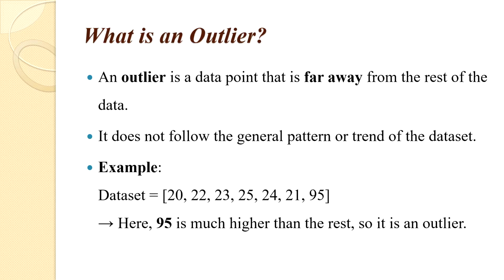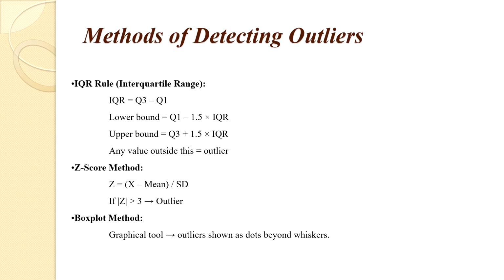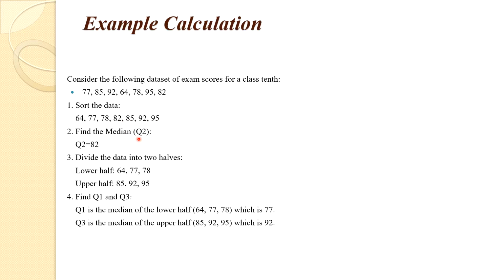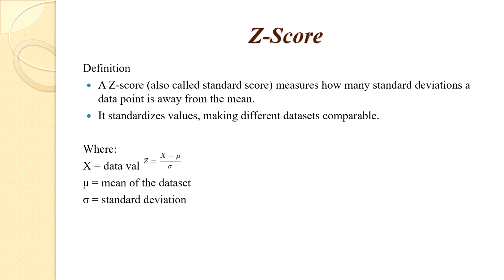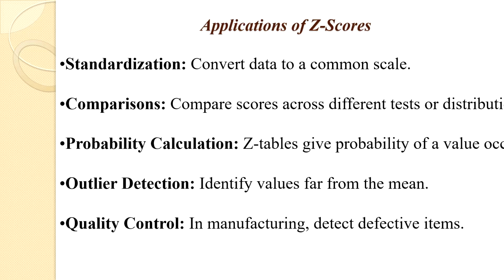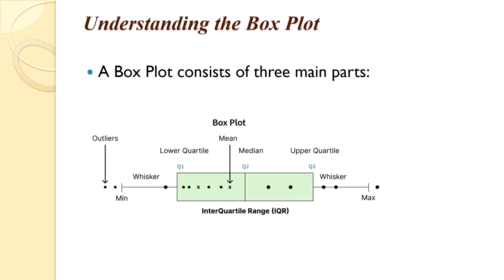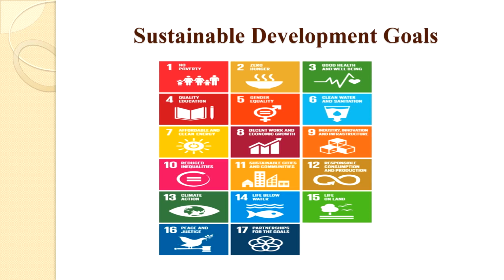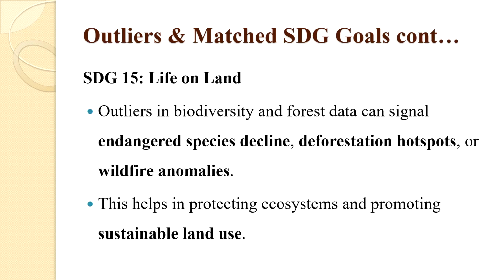231AI322 FOUNDATIONS OF DATA SCIENCE AND ANALYTICS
By Mrs. R. Daisy Merina